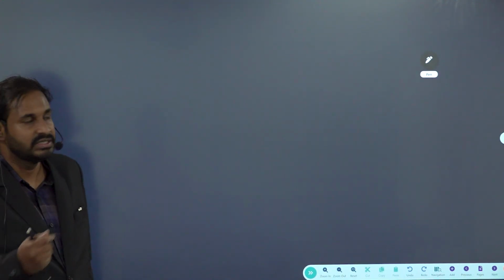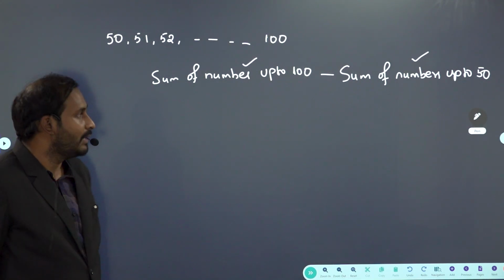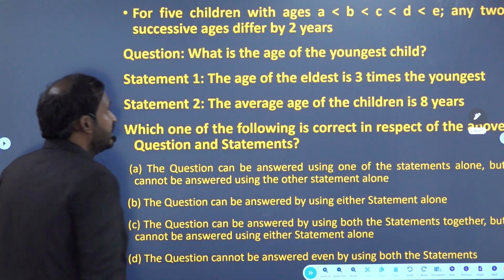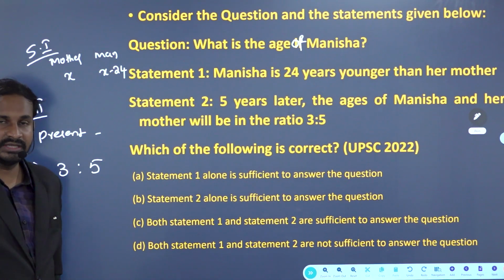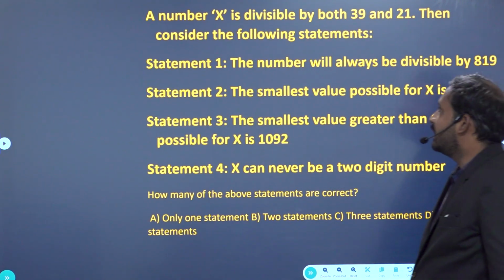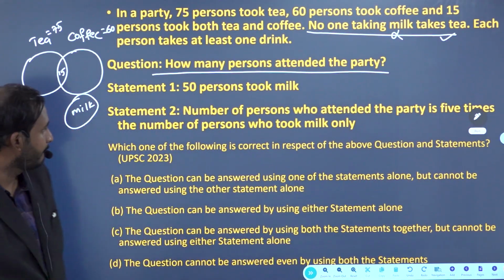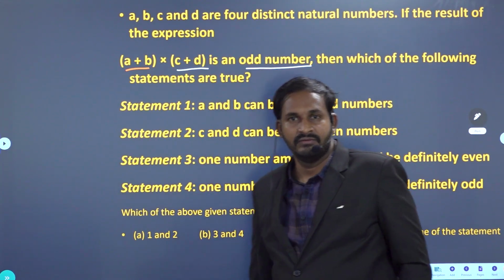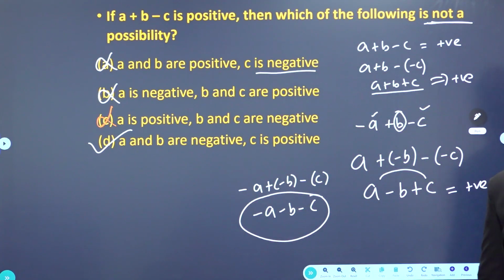CSAT Statements Masterclass: Assertion–Reason & True/False | ABHIRAM IAS ACADEMY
In this focused CSAT session, ABHIRAM IAS ACADEMY takes you through the most crucial statement-based question types in Paper II:

Assertion–Reason questions: how to analyze, eliminate traps, and mark the correct relation

True/False statements: quick checks, logical shortcuts, and accuracy tips

You’ll get:
• A step-by-step strategy for each format
• Common pitfalls and how to avoid them
• Sample questions with detailed explanations

Perfect for UPSC aspirants aiming to clear the CSAT cutoff with confidence. Strengthen your logical reasoning, boost your speed, and master the art of statement-based questions!

🎯 Prep smart with ABHIRAM IAS ACADEMY — your go-to resource for UPSC success.